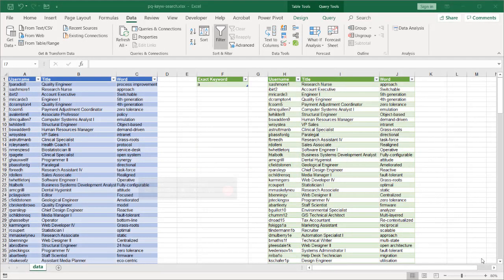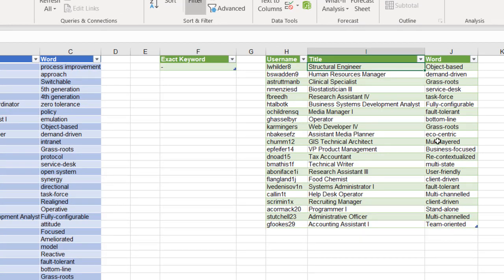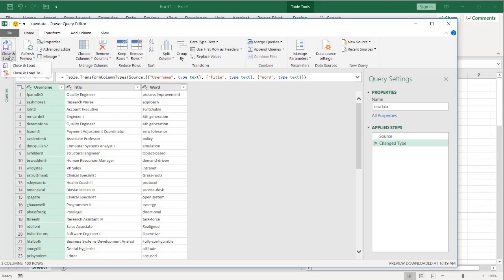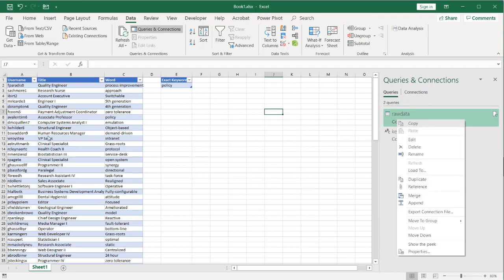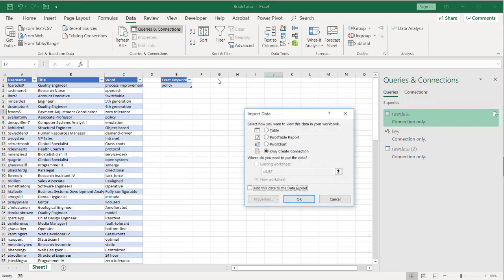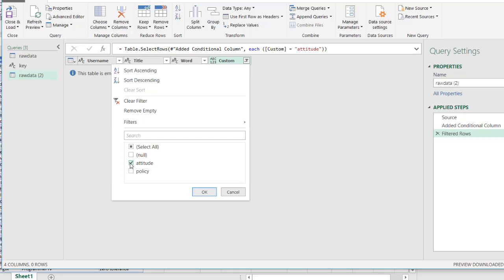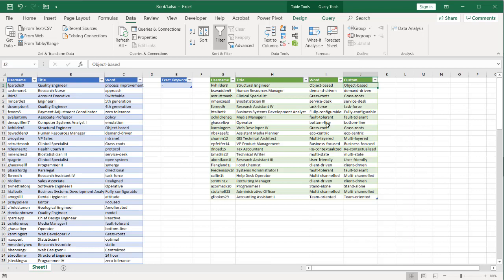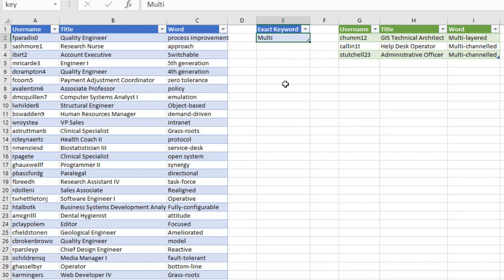Keyword Lookup with Power Query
If you have user that want you make an easier keyword lookup for a table of records, you could tell them to just filter the table or put some lookup formula (like VLOOKUP) together for them.  But if they just want some easy to use field where they type up something and click here to get the results, maybe another solution would be to use Power Query.  But remember to tell them that this is a case sensitive keyword search!